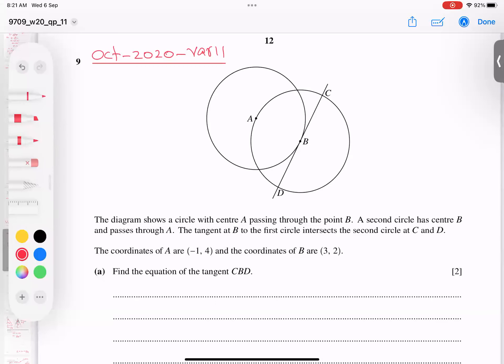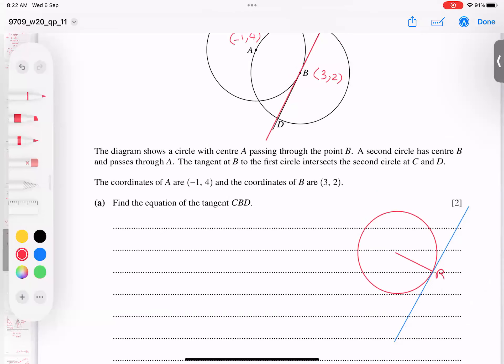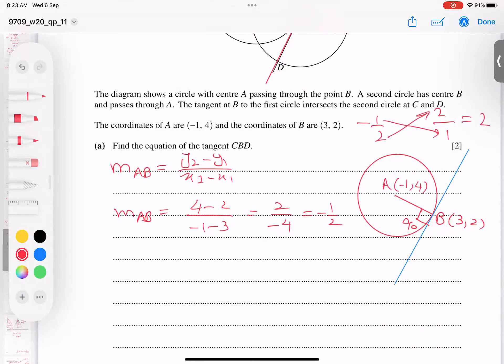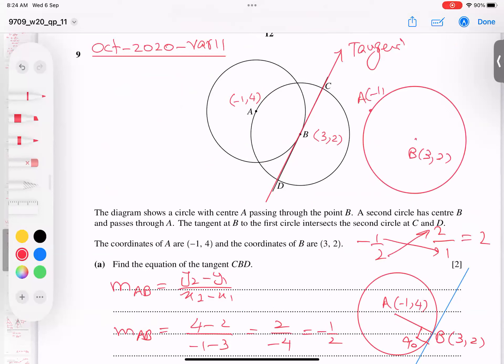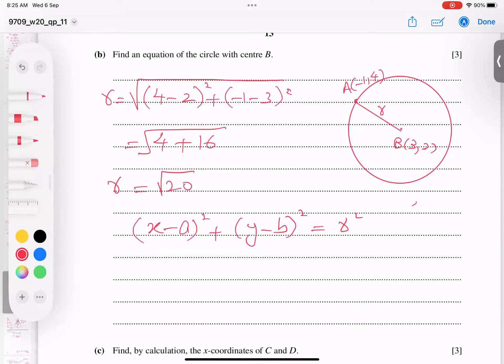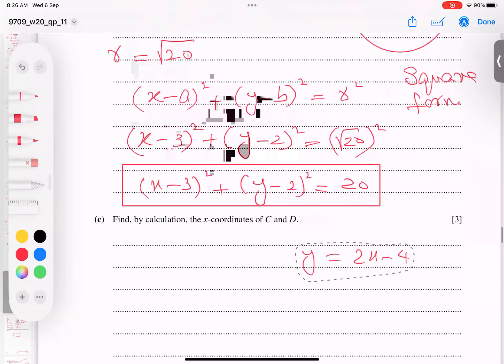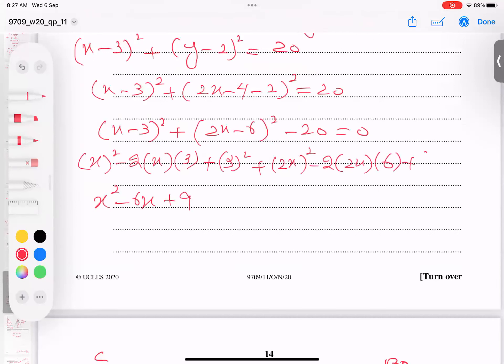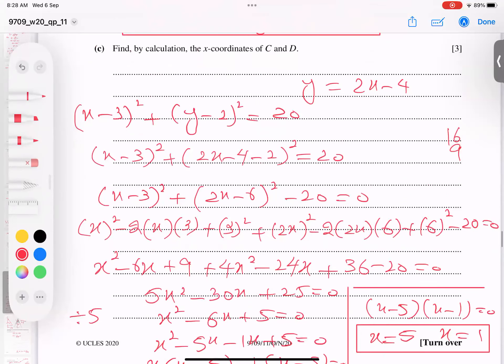Oct 2020 Var 11 Q No 9 Topic AS Level Circles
9709_w20_qp_11
9709/w20/qp/11